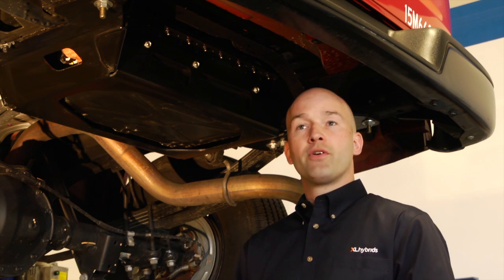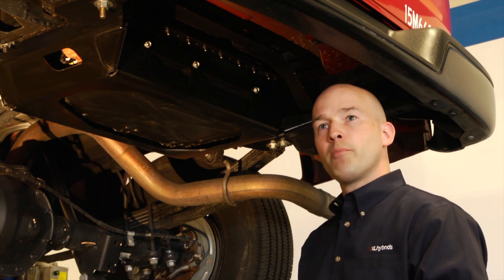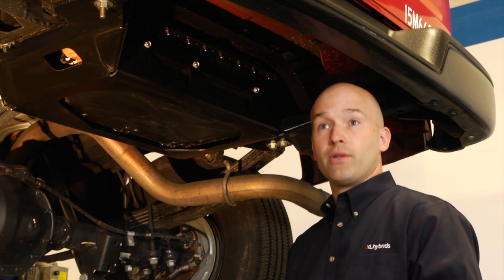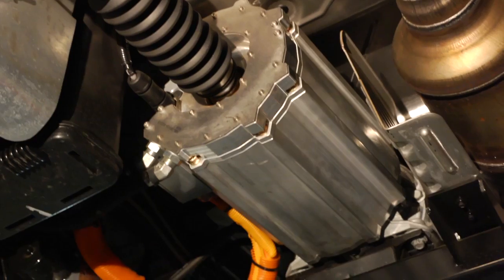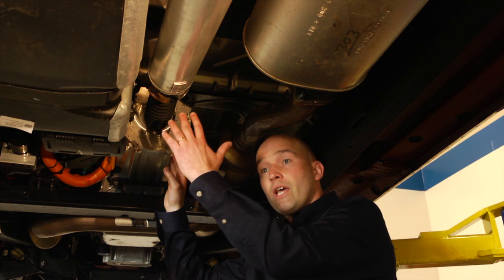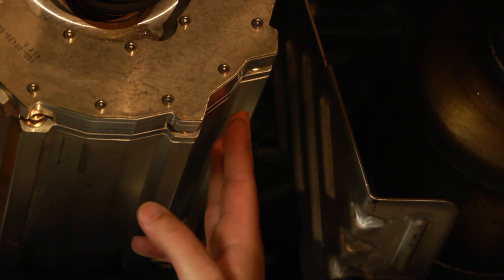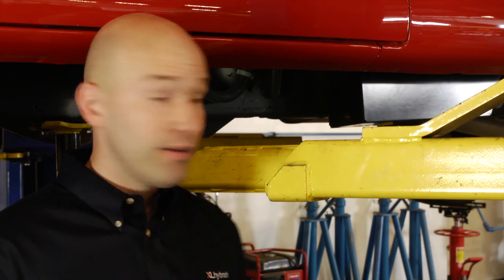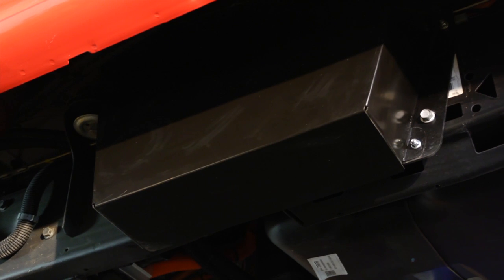XL Hybrid Conversion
- Founded by a team from MIT, XL Hybrids is the pioneering developer of hybrid electric powertrains that deliver a 25 percent increase in miles per gallon and reduce carbon dioxide emissions.